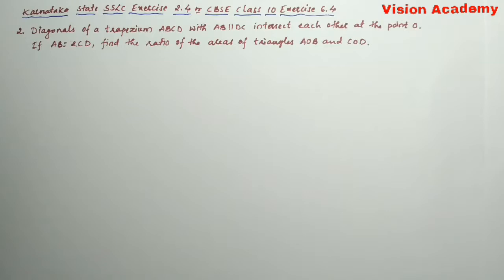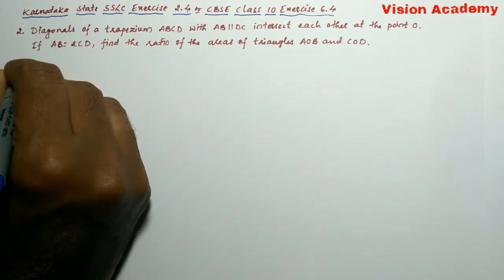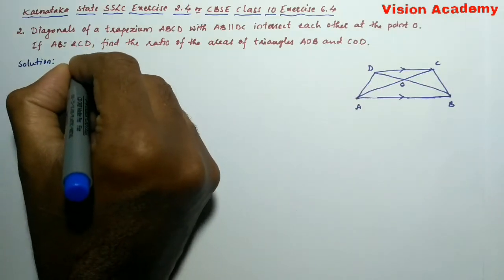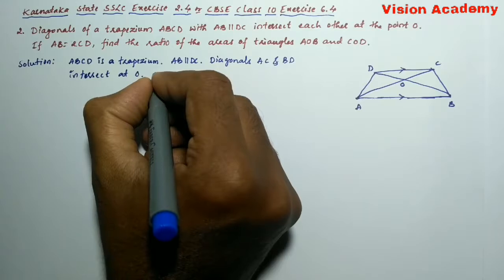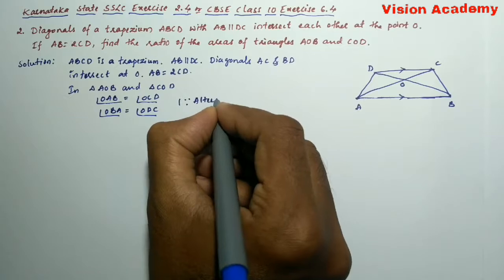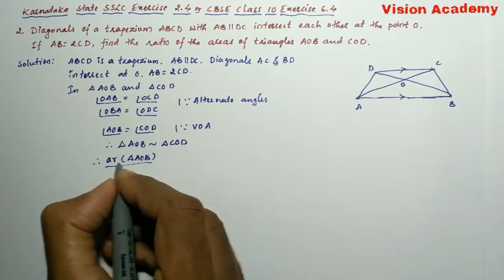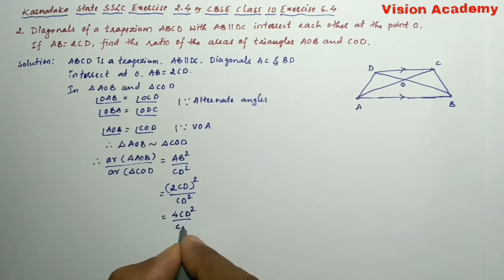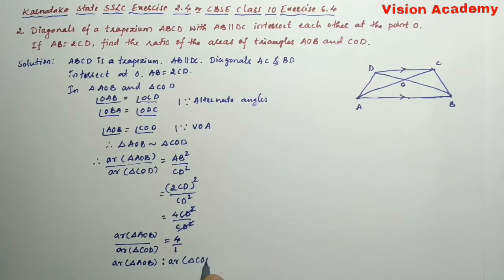class 10 maths chapter 6 | triangles class 10 | ex 6.4 q 2